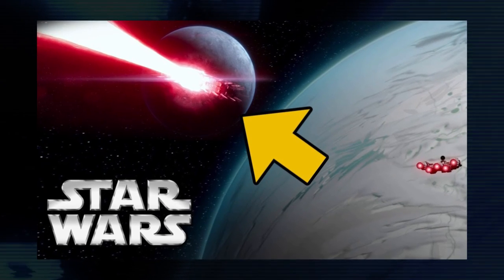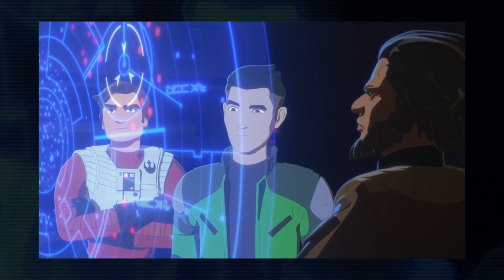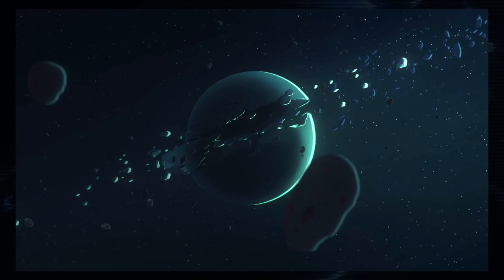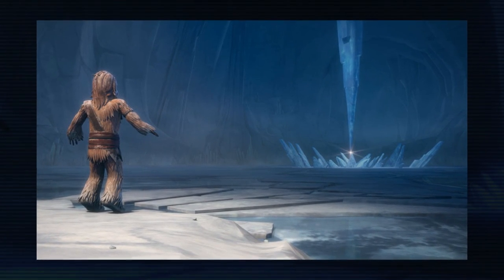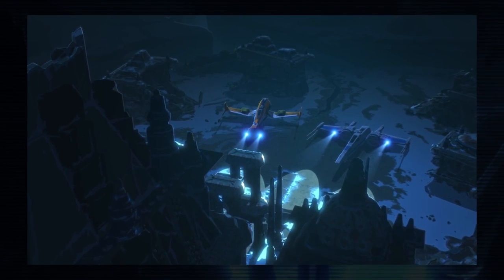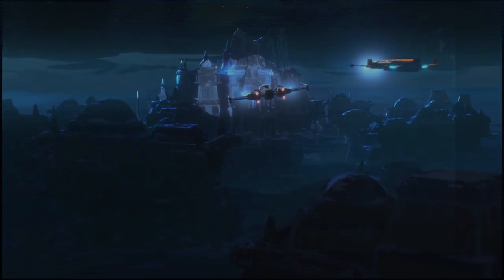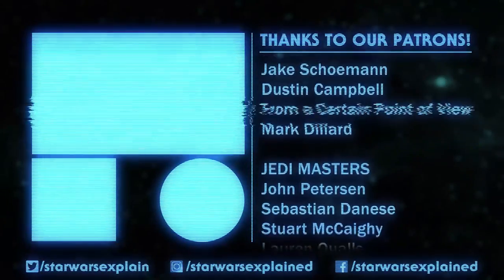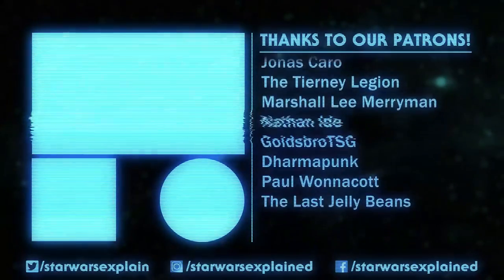How the First Order Developed Starkiller Base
Star Wars Resistance has recently given us more information about the creation of Starkiller Base. The experiments that led to its creation took place in the Tehar system, but was it also built there, or does the Ilum theory still hold up? Today we explore.